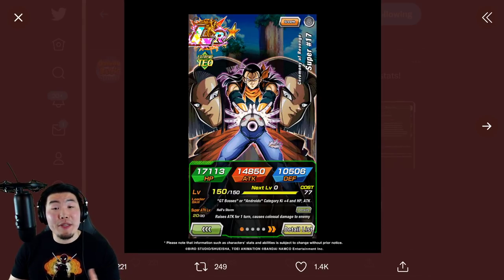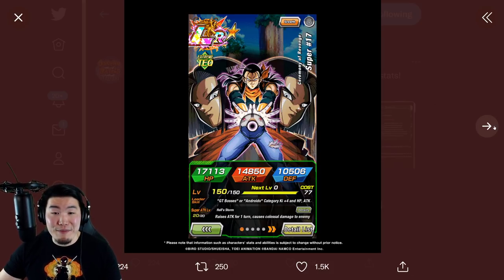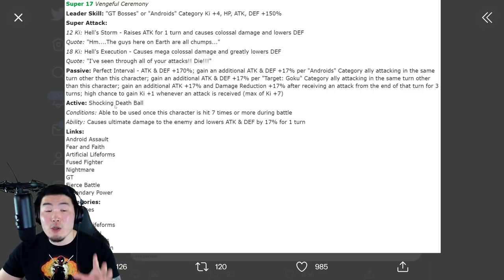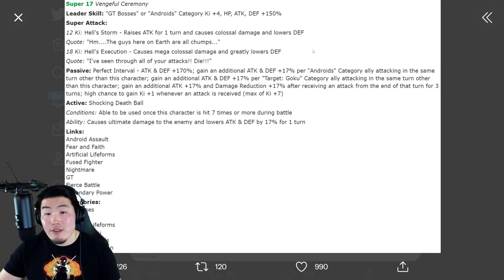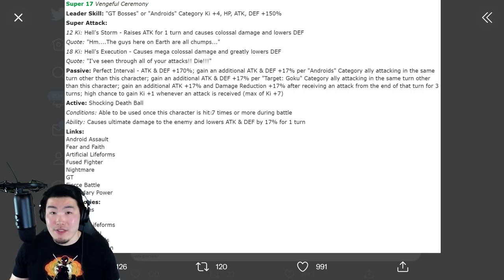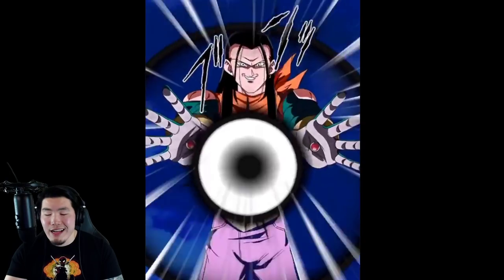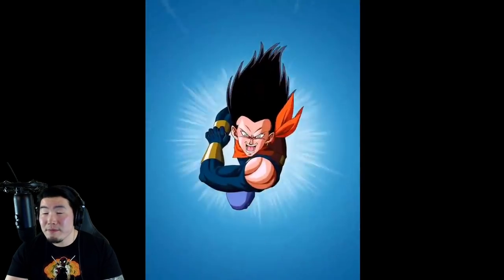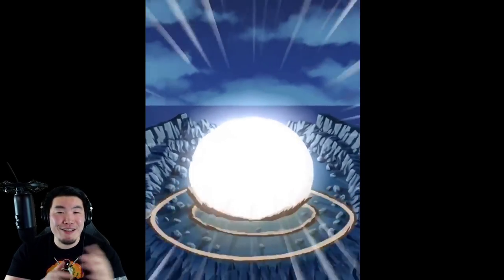GLOBAL & JP'S NEXT LR! LR Super 17 FULL Details & Animations (DBZ Dokkan Battle)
Here's EVERYTHING you need to know about the upcoming LR Super 17 on both Global & JP!